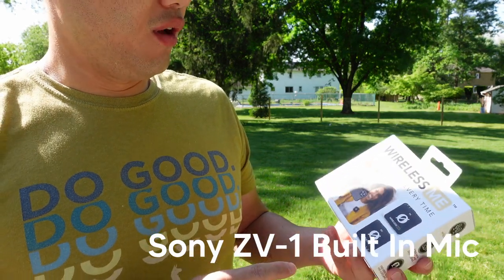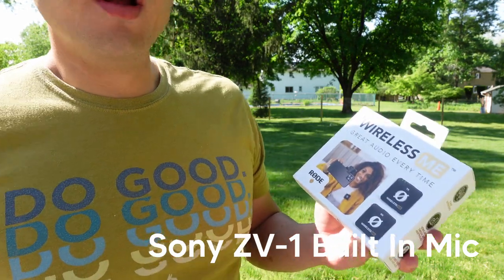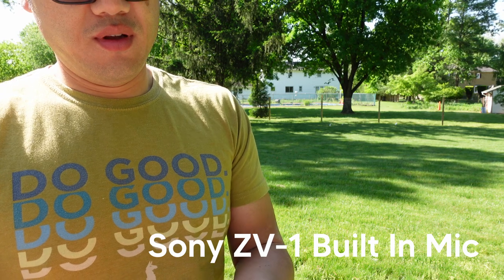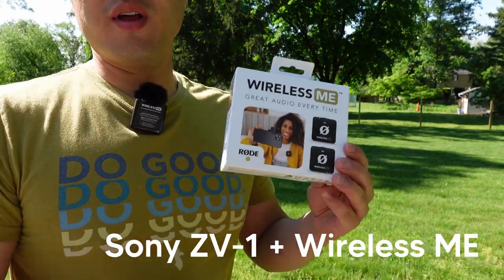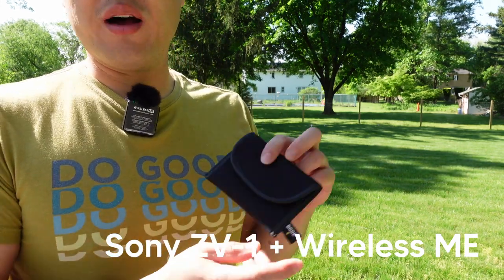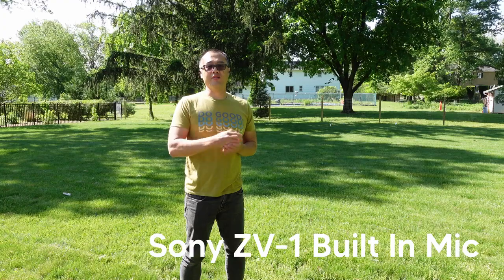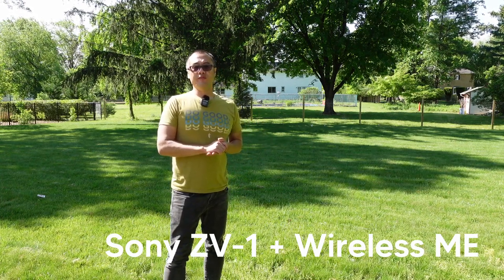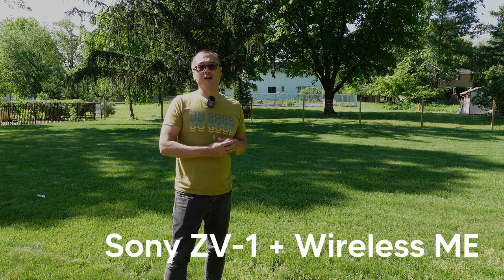Rode Wireless ME on Sony ZV-1 Compared Outdoors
The Sony ZV-1 has a really great built-in mic that works well at selfie distances, but if you want to upgrade your video kit with a portable, lightweight, easy to use wireless mic set, check out this video and see for yourself.